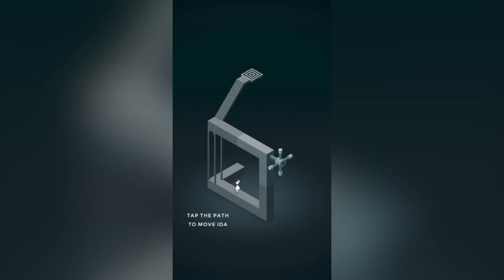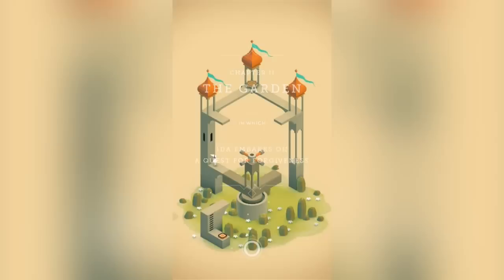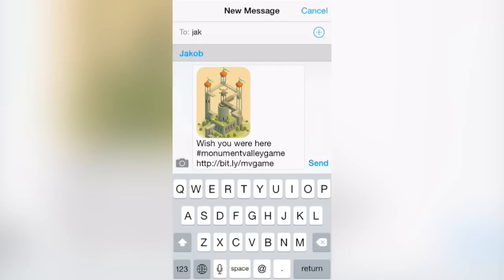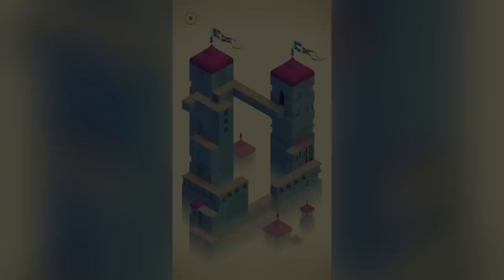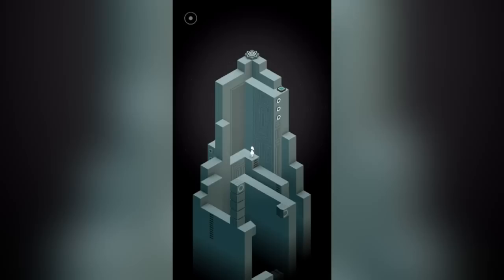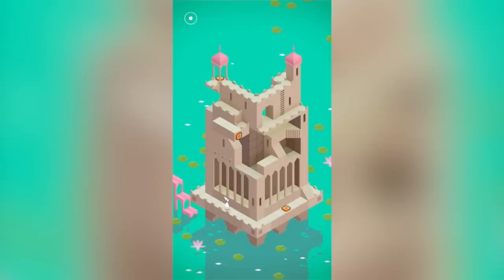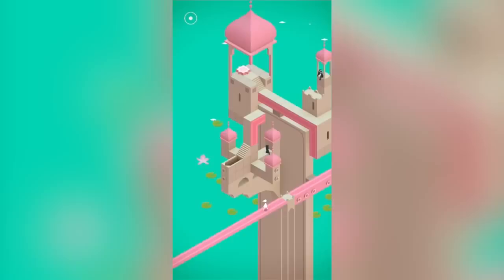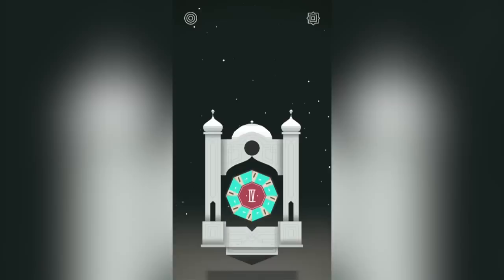MONUMENT VALLEY - Gameplay Walkthrough Part 1 (iPhone, iPad, iOS, Android Game)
Monument Valley Description:

In Monument Valley you will manipulate impossible architecture and guide a silent princess through a stunningly beautiful world.

Monument Valley is a surreal exploration through fantastical architecture and impossible geometry. Guide the silent princess Ida through mysterious monuments, uncovering hidden paths, unfolding optical illusions and outsmarting the enigmatic Crow People.

"This might be the most beautiful iPad game of 2014" - Wired

"MC Escher, You're looking different, and gorgeous" - Kotaku

"Monument Valley is looking fantastic" - Touch Arcade

"The Art of Visual Trickery" - Polygon

BEAUTIFUL

Inspired by minimalist 3D design, optical illusions and palaces and temples from around the world, every monument is a unique, hand-crafted world to explore.

Twist and drag to reshape the world and help Ida to explore. Designed to be easy for everyone to pick up, enjoy and complete.

SOUND

Audio reacts to your manipulation of the world to provide a surreal and beautiful soundscape. Best experienced with headphones.

iCloud

Synchronize your game across all your devices.

** Monument Valley is designed for iPhone 4 and above. It is NOT compatible with iPod Touch 4th Generation.

Monument Valley is a puzzle game developed by Ustwo. It was released on April 3, 2014, for iOS devices.

In Monument Valley, the player leads the player-character princess Ida through mazes of impossible objects as she journeys to be forgiven for something. The game is presented in isometric view and features puzzles based on visual tricks and dead-ends. The player interacts with the environment to find hidden passages as Ida progresses to the map's exit. Each level has a different central mechanic. Interactions include moving platforms and pillar animals, and creating bridges. The player is indirectly cued through the game by design elements like color. Critics compared the game's visual style to a vibrant M. C. Escher drawing and Echochrome.

Monument Valley is in development by Ustwo, a digital design firm founded in 2004 that has produced iPhone apps since 2007. Their Whale Trail game received millions of downloads, and their other apps include design app Granimator and photo sharing app Rando. Development started in Q1 2013, and the game was conceived as a touch game for tablets.

Of the art style, game designer and artist Ken Wong said he aspired to make each frame of the gameplay worthy of public display. The project began as Wong's concept drawings before becoming a game project. The visual style was inspired by Escher, Japanese prints, minimalist sculpture, Windosill, Fez, and Superbrothers: Sword & Sworcery EP. Wong added that the gameplay was designed to let the player find the object of the game through exploration, without direct guidance. . Wong compared the gameplay experience to a cross between a toy shop and the world of The Lion, the Witch, and the Wardrobe.

Wong compared the game's story to a "song" with symbolism rather than a narrative book.